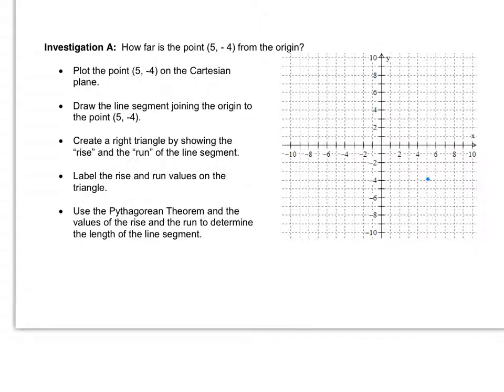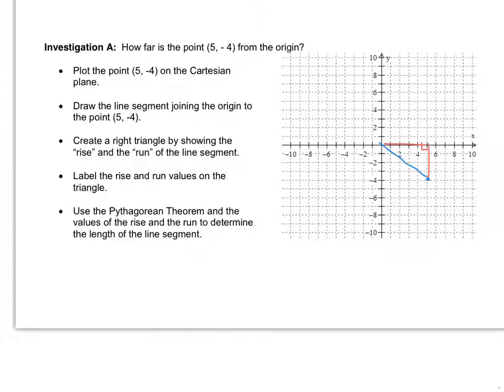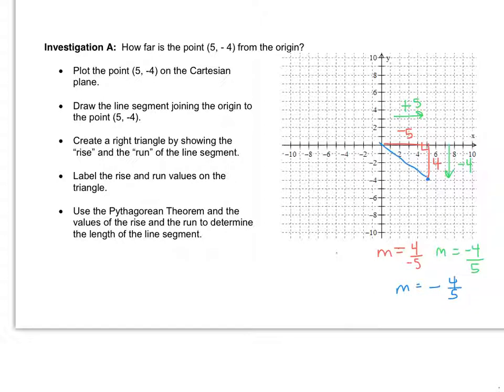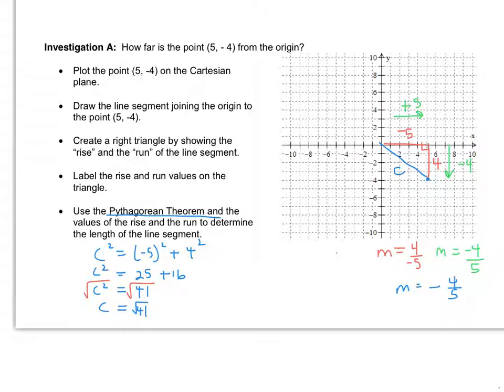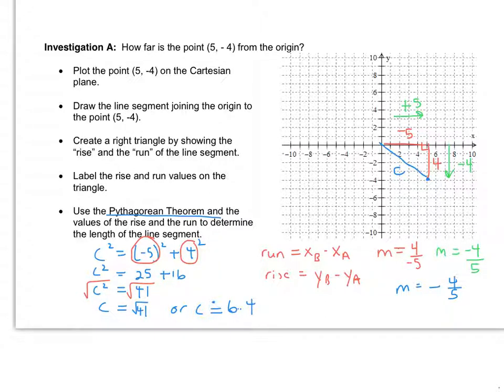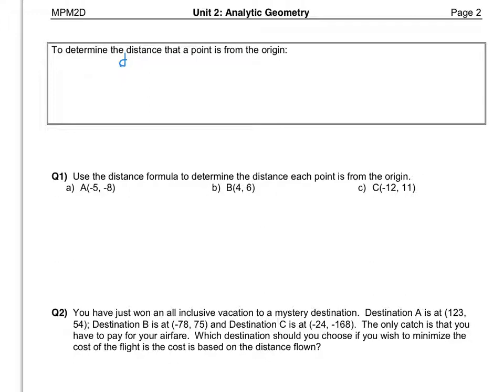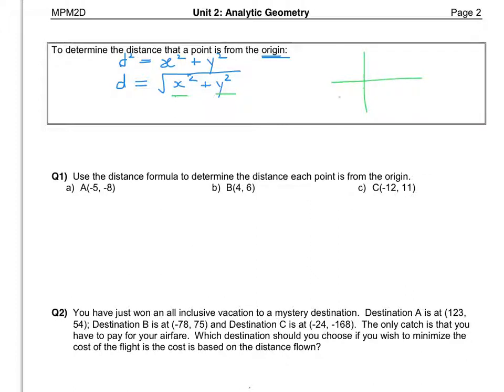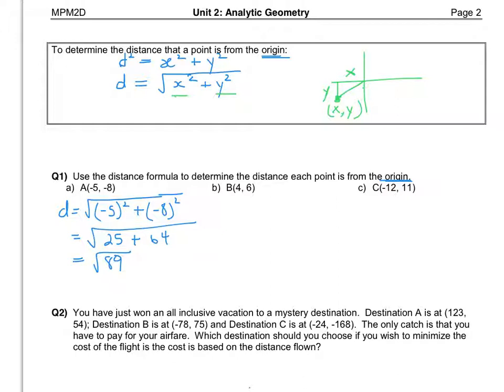2.1A Distance from the Origin